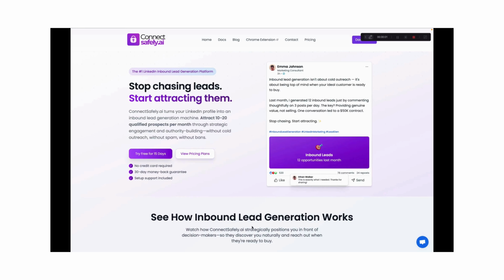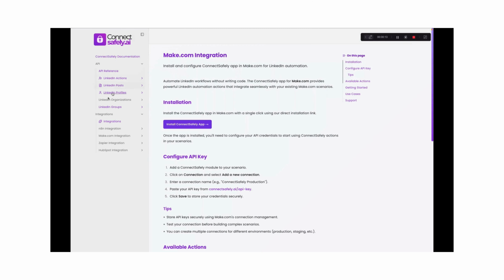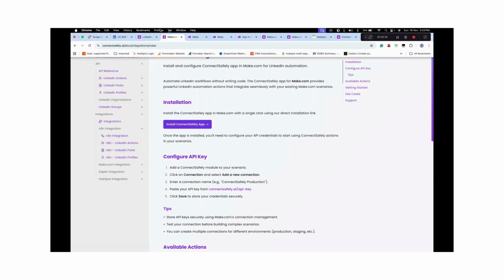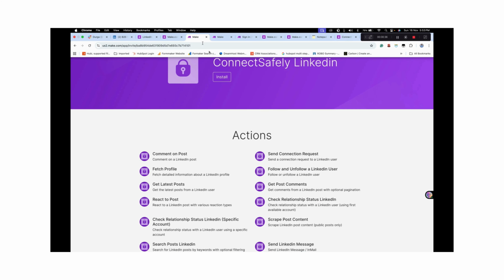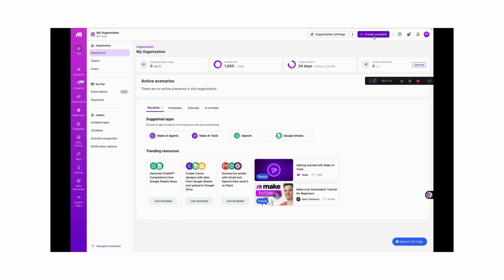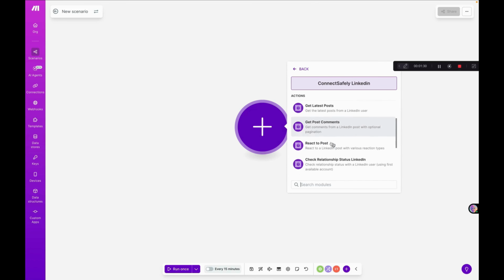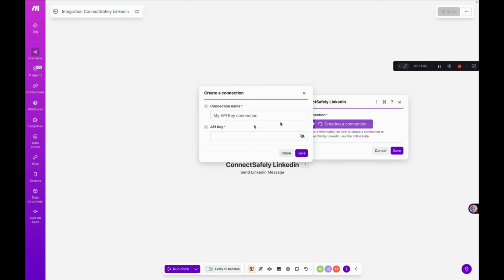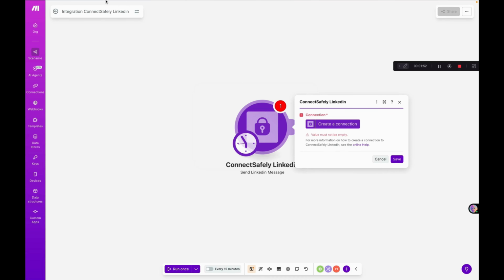ConnectSafely Custom App in Make.com is a GAME CHANGER ConnectSafely.ai Make com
📘 In this video, we walk you through the step-by-step process of installing and using the ConnectSafely custom app inside Make.com.
You’ll learn how to access the documentation, retrieve your API key, install the app, authorize your account, and create your first automation scenario using ConnectSafely actions.

🔗 Useful Links
📄 Main Documentation

🔌 Make.com Integration Guide

🛠️ Free AI Tools (Forms, Automation, CRM & More)

How to access your ConnectSafely API key

How to install the ConnectSafely custom app in Make.com

How to authorize your account

How to create a new scenario in Make.com

Available actions such as getting pages, posts, comments, and creating posts

How to connect your app using your API key

🎯 Perfect For

Automating workflows

Content scheduling

CRM & data sync

No-code automation builders